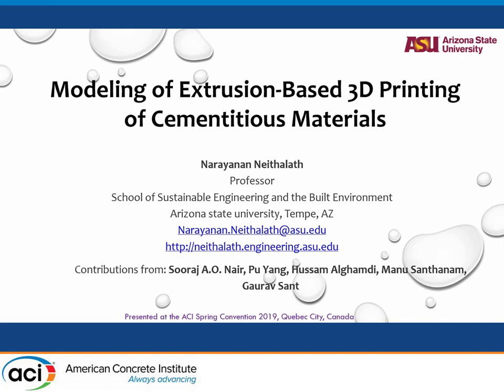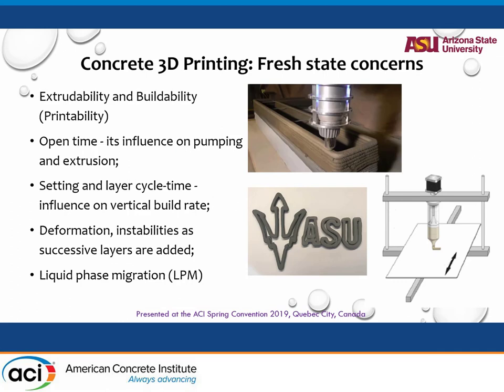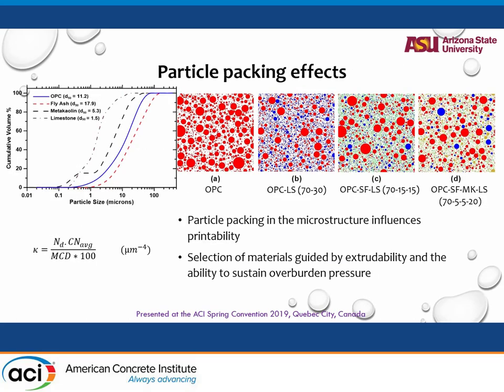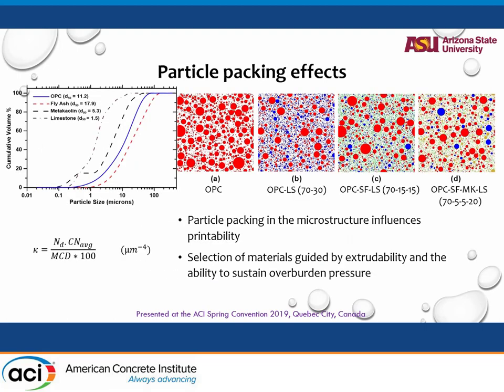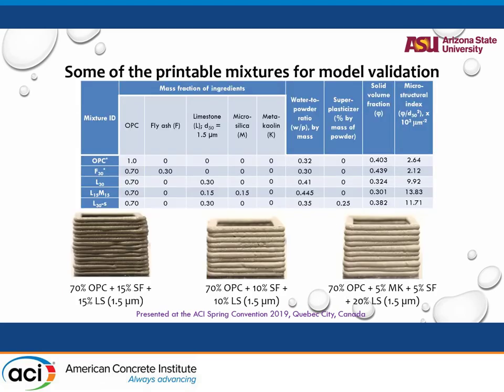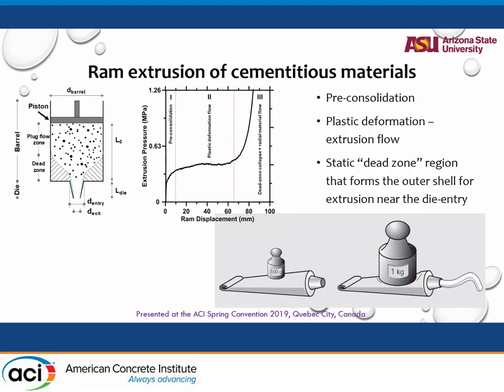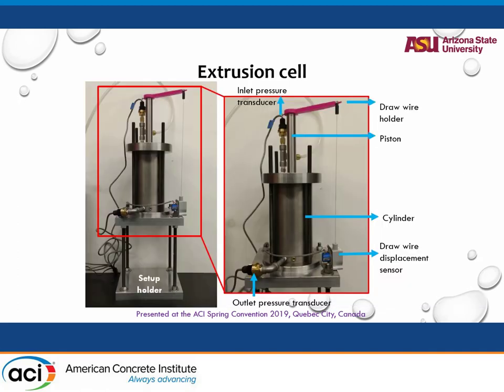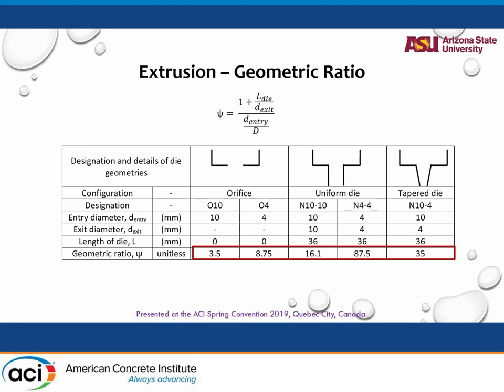Modeling of Extrusion-Based 3D Printing of Cementitious Materials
Presented by Narayanan Neithalath, Arizona State University; Gaurav Sant, University of California, Los Angeles; Pu Yang, Arizona State University; and Sooraj Nair, Arizona State University

This presentation aims to model the extrusion-based 3D printing process cementitious mixture to evaluate the linkage between particle scale processes and extrusion process. An appropriate rheological model is used to model extrusion by the Discrete Element Method (DEM), and extract the relevant parameters. They are then implemented in a scaled-down extrusion printing model to determine the influence of particle-scale effects on extrusion force. The DEM model can capture the differences in extrusion load-displacement responses similar to the experiments. An analytical model is also used to describe the extrusion process. A geometric ratio is defined to bring out the effects of the nozzle-die geometry on the extrusion response. The models successfully predict the extrusion yield stress, the shaping and die wall shear stresses, and the length of the dead zone. Refinements to the model based on extracted parameters are also discussed, to lead to realistic relationships between the material design and extrusion in field scale 3D printing.